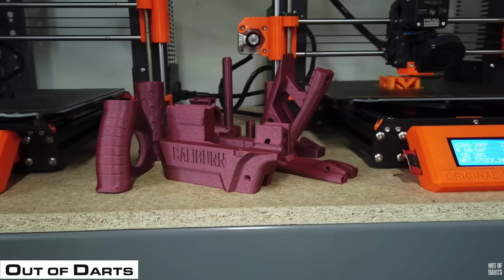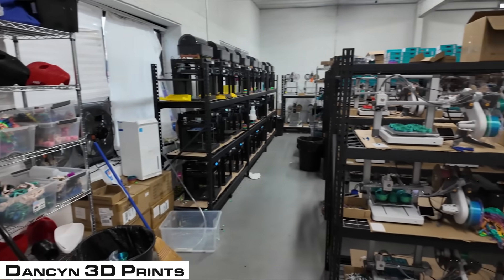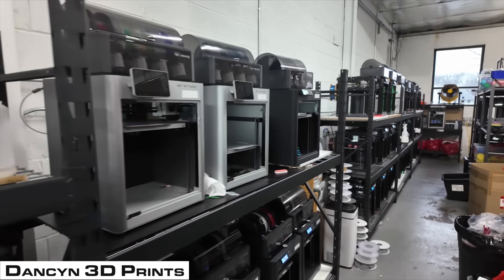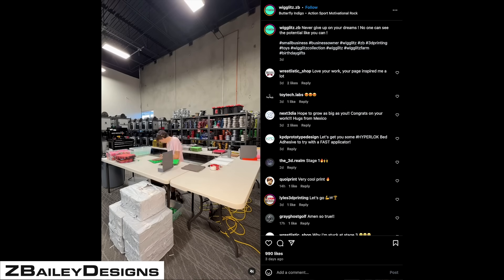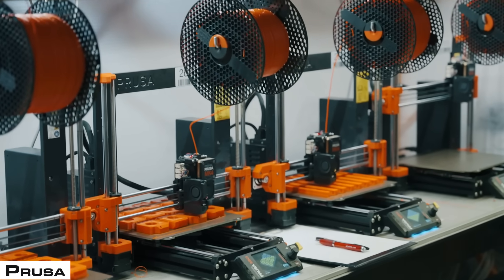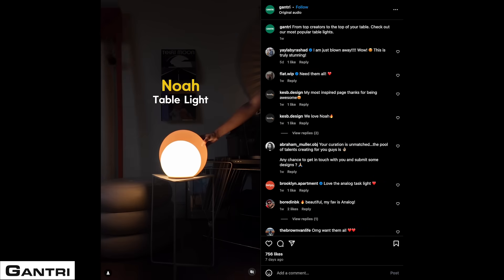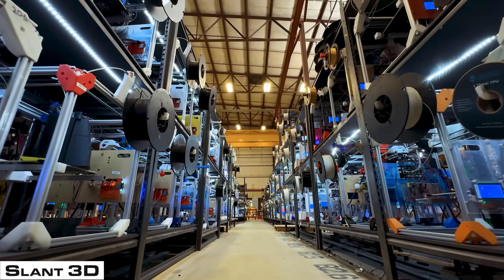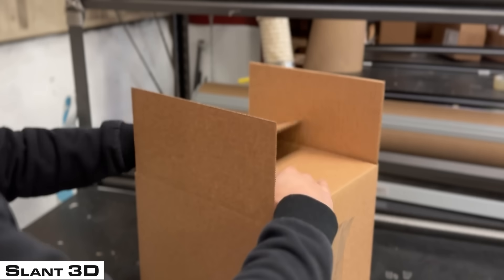The Biggest 3D Print Farms in 2025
3D print farms are revolutionizing the way products are made, and in 2025, some of the largest facilities in the world are pushing the boundaries of what’s possible. In this video, we take a deep dive into the biggest 3D print farms in the world. These operations range from companies producing millions of fidget toys to advanced engineering firms using high-performance materials, and even large-scale manufacturers redefining mass production.

As the industry grows, these print farms are proving that 3D printing is a true competitor to traditional manufacturing, offering flexibility, customization, and scalability like never before.

Produced by Geometry Media